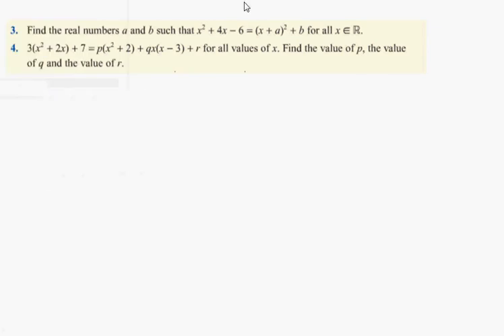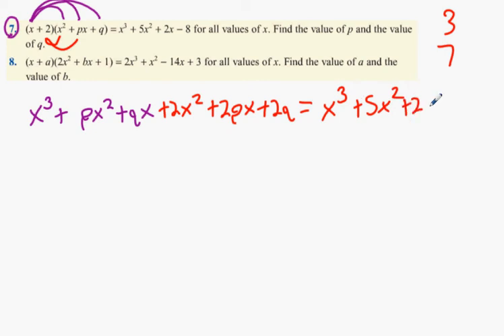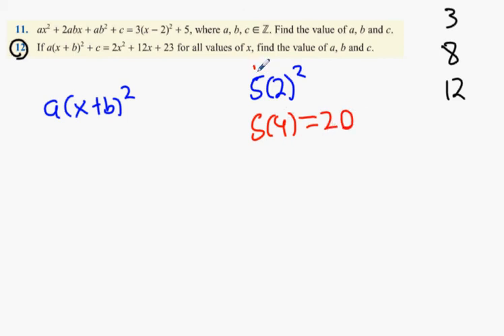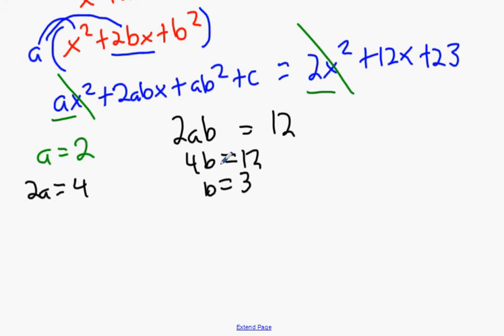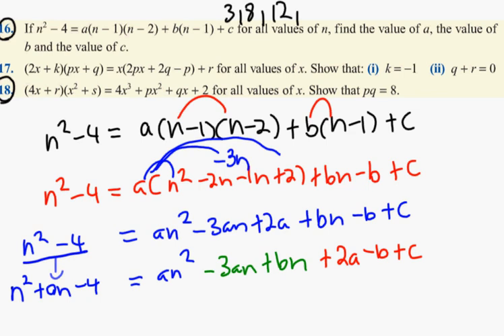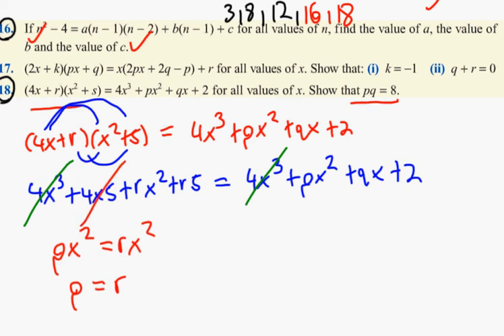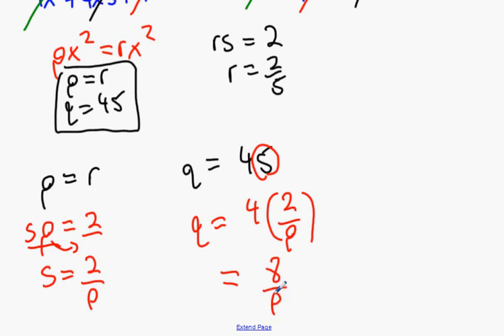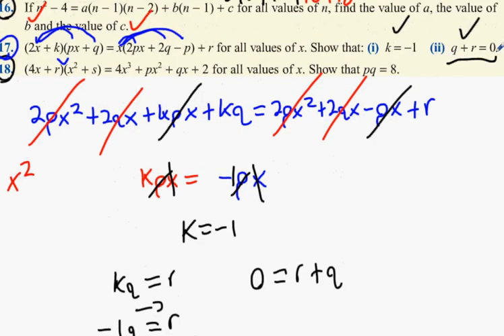4th 1 3 q3q8q12q16q17q18